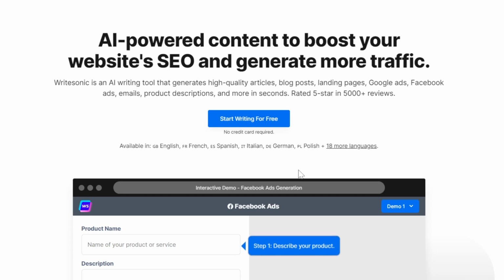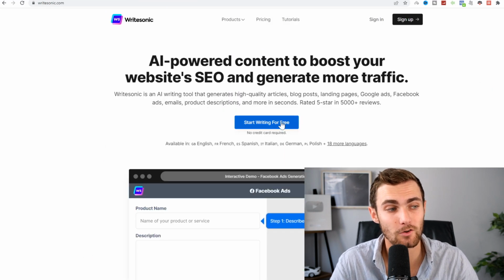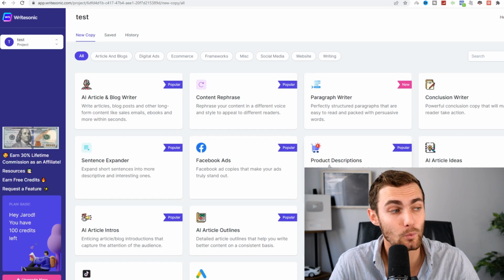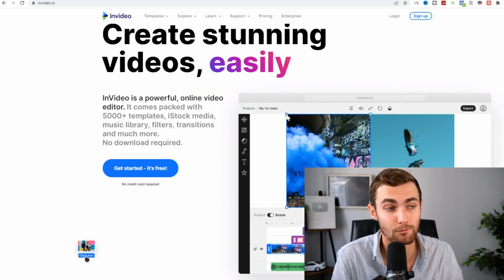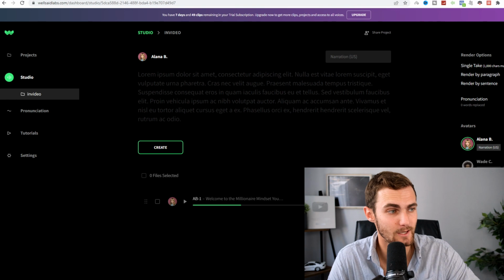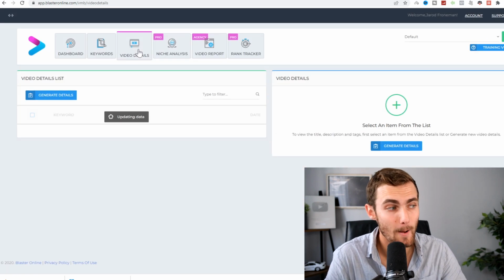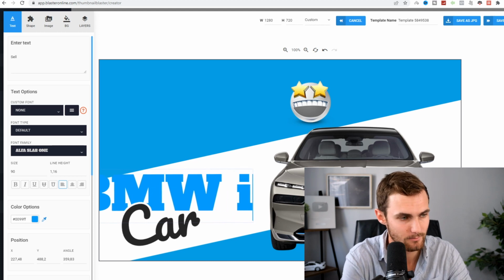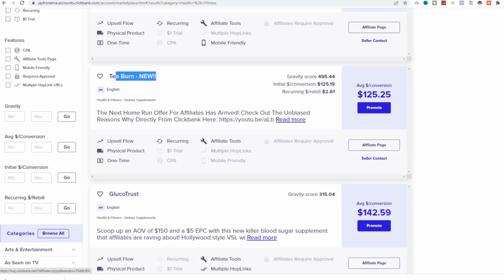A I Content Creator Tools Make Me $1,000 Per Day (Done In Minutes!)